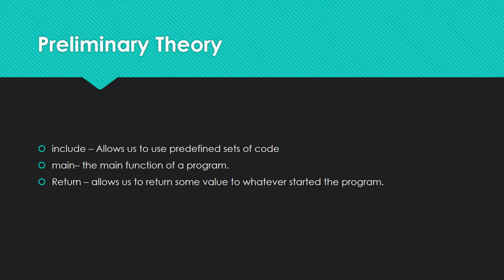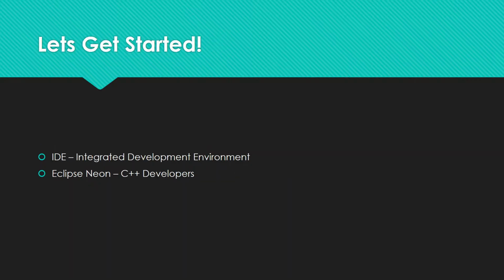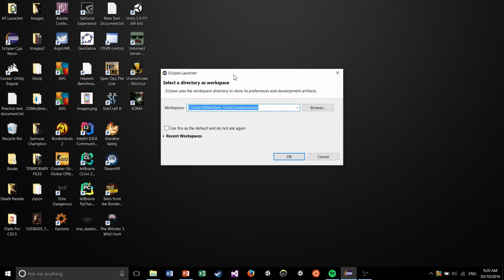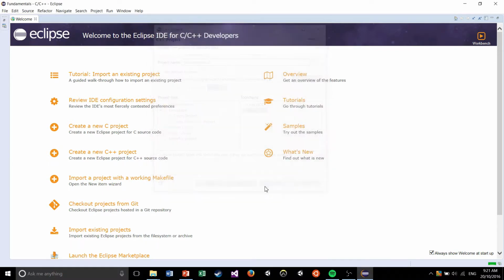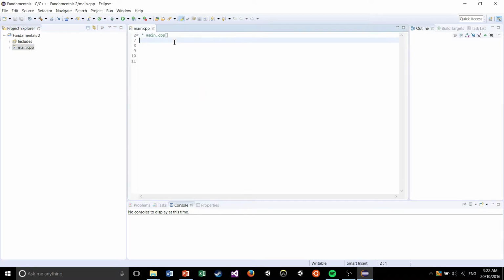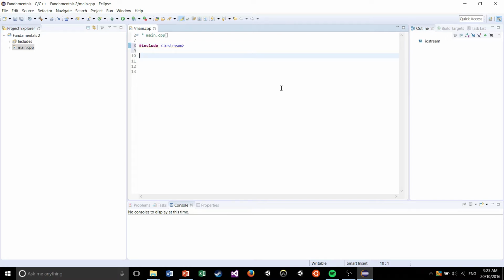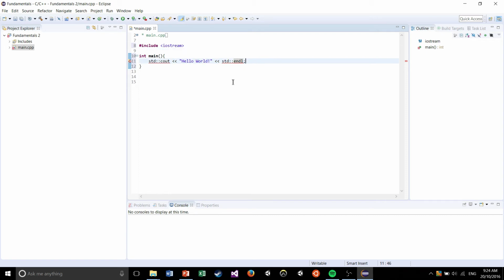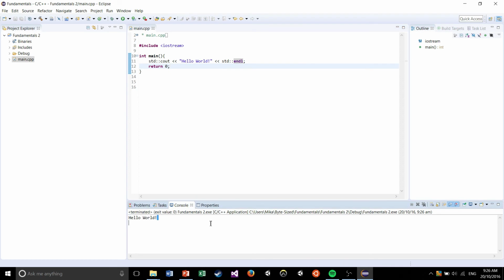Byte-Size Fundimentals - Our First Program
Byte-Sized Fundamentals is the series where I go over programming fundamentals in under 5 minutes. This time we look at writing our first program